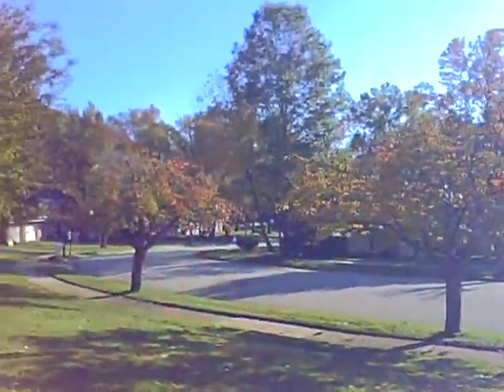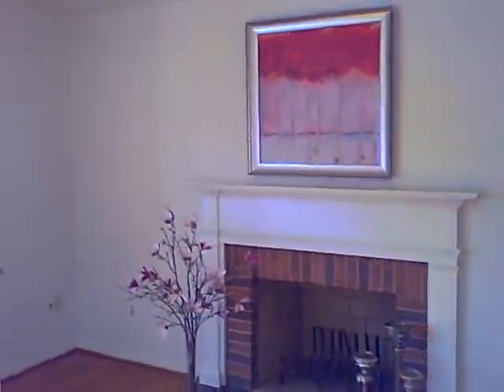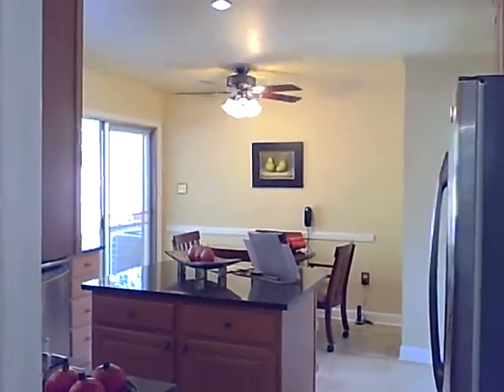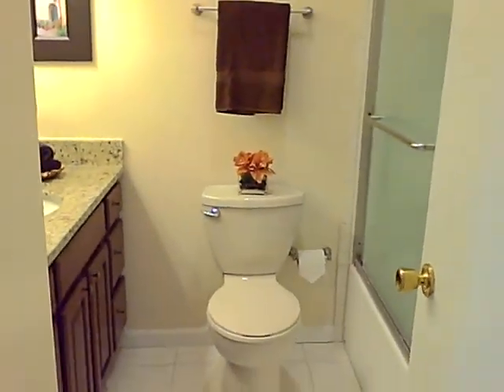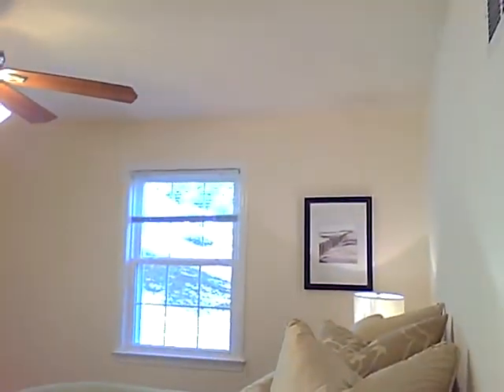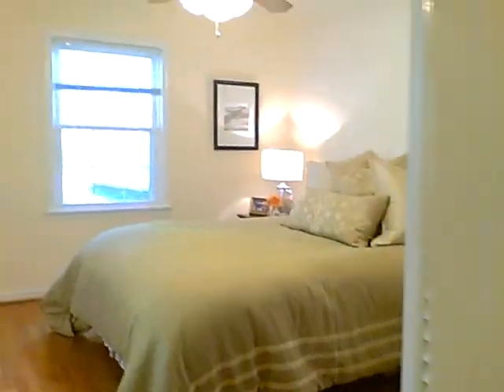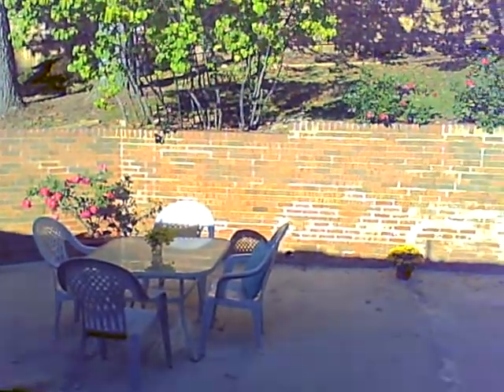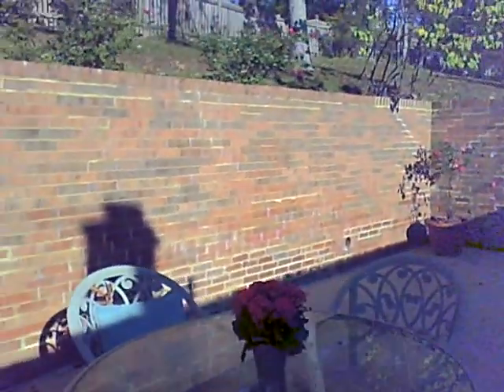SOLD in Southwood - Mt. Vernon 9011 Nomini Lane, Alexandria VA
Welcome to this lovely 5 bedroom, 3 bath home in the idyllic Southwood neighborhood near historic Mount Vernon and Old Town, Alexandria.  Updates abound here including kitchen and baths, fresh paint, and new light fixtures making it move-in ready and just waiting for you to call your own!  A charming covered front porch, warm hardwood floors, large room sizes, 2 fireplaces, and an abundance of windows are just some of the features that make this house so special.  The beautifully renovated kitchen features gleaming granite, stainless steel appliances, a new ceramic tile floor, 42" maple cabinetry, and a center island/breakfast bar.  All baths were updated in 2011 and include earth-toned ceramic tile, granite-topped cherry vanities, and updated lighting.  A big screened-in porch as well as a back patio accented by a brick retaining wall and fenced-in backyard makes it an ideal entertaining oasis; while the large lower level family room is the perfect cozy place to relax and unwind.   Perfectly located off of the GW Parkway near biking trails along the Potomac will delight nature lovers.  Experience fine shopping, dining, and entertainment in nearby Old Town Alexandria.  If you're looking for a great home in a spectacular location, you have found it!